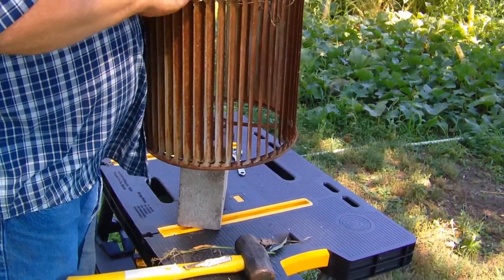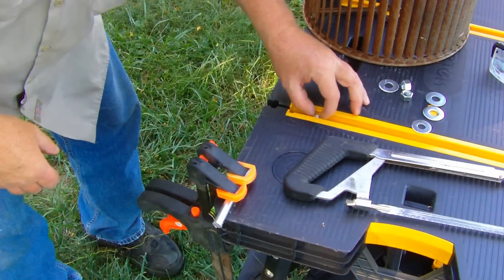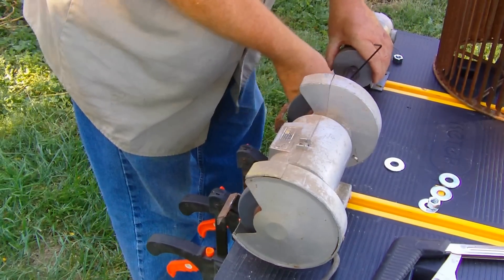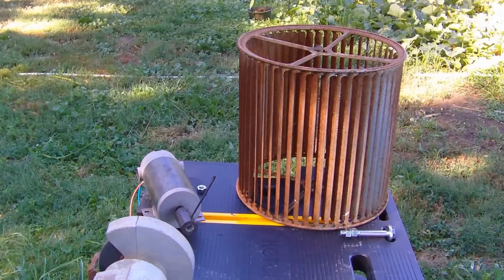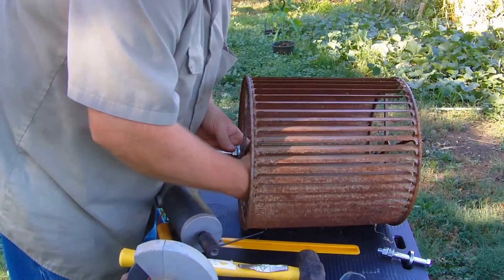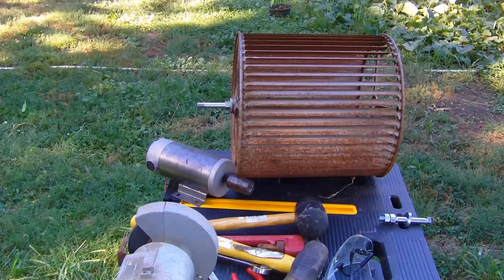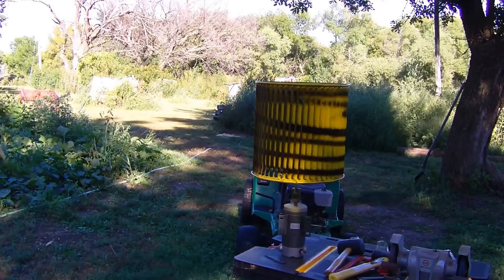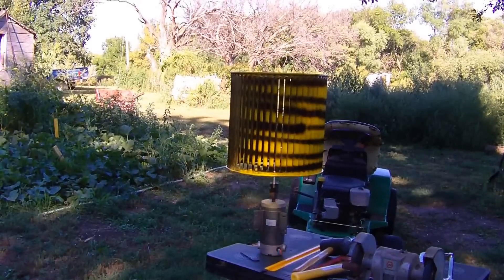Finished vertical wind turbine from squirrel cage fan Green Power Science Idea. Thanks G.P.C.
I finally got around to finishing this vertical wind turbine. I have not tried to run under load yet but I thought I would show the build. It is the longest video I have uploaded and it may seem slow in some spots but thanks for watching I hope that it sparks interest in someone who is trying to build wind turbines I would like to thank Dan and Denise at Green Power Science for the Idea.